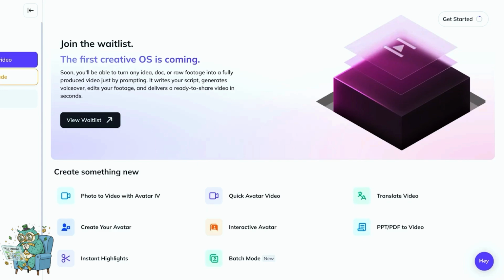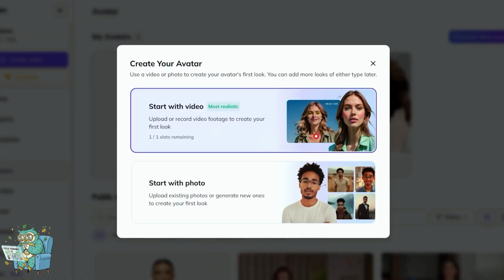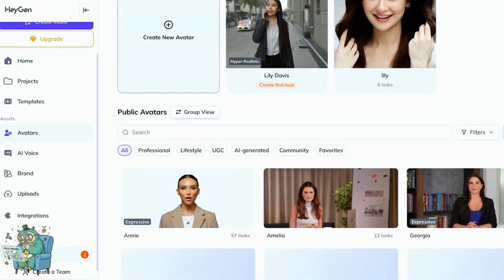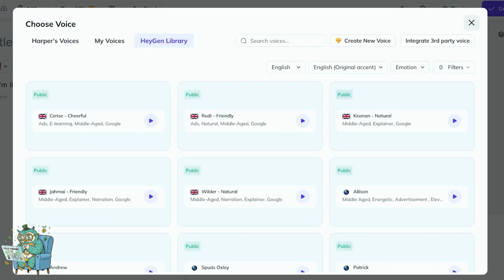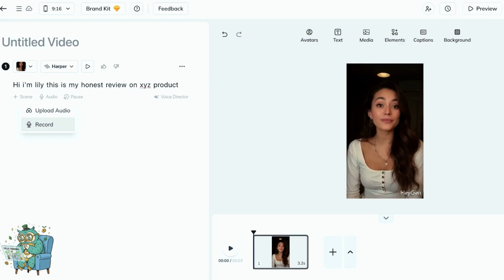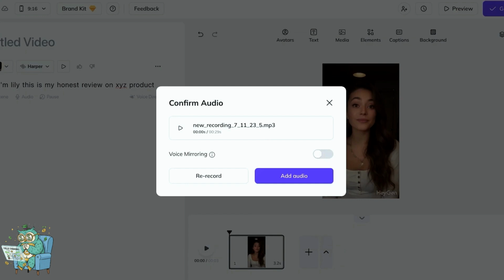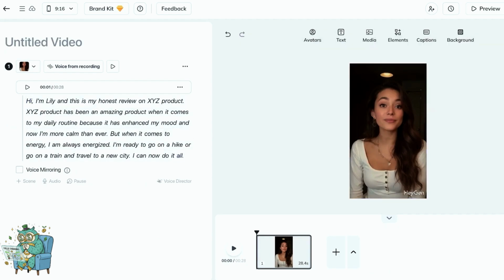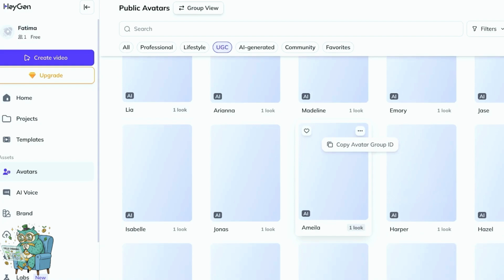HeyGen Voice Cloning Tutorial for Beginners (2026)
and maintain voice consistency using HeyGen’s AI voice technology.

What You’ll Learn:

What HeyGen Voice Cloning is and how it works

How to create a voice clone in HeyGen

Voice sample requirements for best results

How to use your cloned voice in videos

Tips to make AI voices sound more natural

Common voice cloning mistakes and fixes

Keywords Covered:

HeyGen voice cloning tutorial, HeyGen AI voice, clone voice HeyGen, AI voice cloning 2026, HeyGen beginner guide, text to speech HeyGen.

This tutorial is perfect for beginners and creators who want to create realistic AI voices quickly and easily.